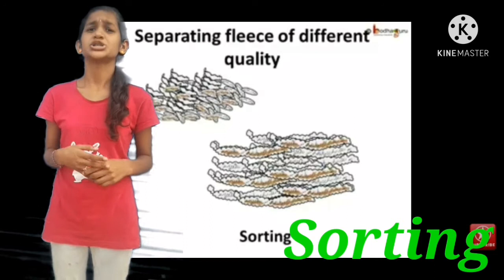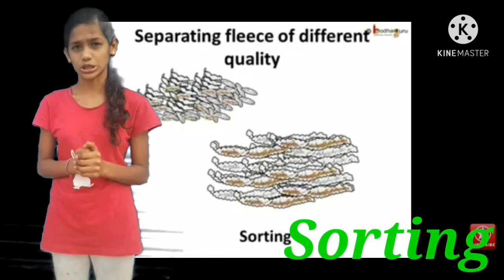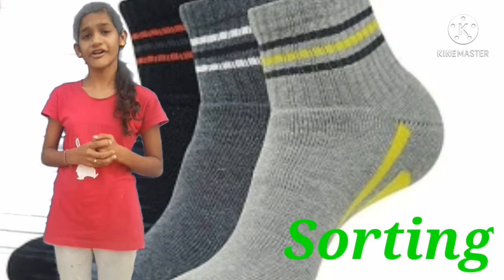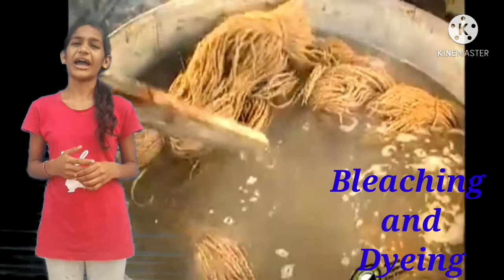THE STORY OF WOOL || BRIEF WOOL SHEARING, SCOUTING, DYEING, WEAVING EXPLAINED || CHILD BOOK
THE STORY OF WOOL  || BRIEF WOOL SHEARING PROCESS OF SHEEP || CHILD BOOK

Topics covered-
 Story of wool , Shearing , Scouting , Sorting , Bleaching , Dyeing , Spinning , Weaving.

This is the video about story of wool
if you had any doubts please ask in comment box
 please share your valuable comment.

Thanks
from
Child Book😍